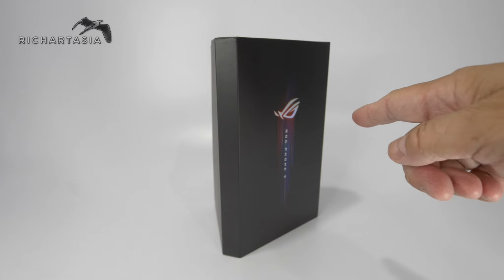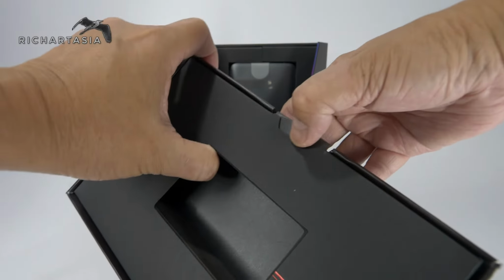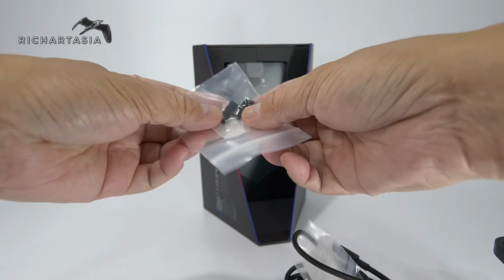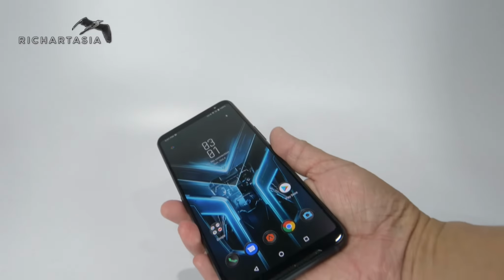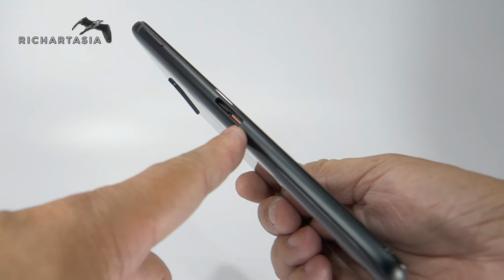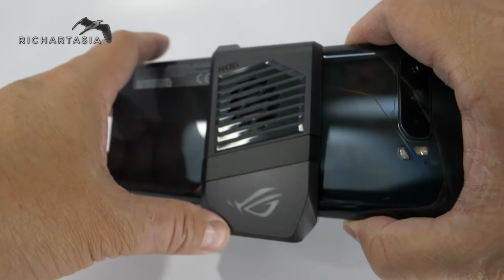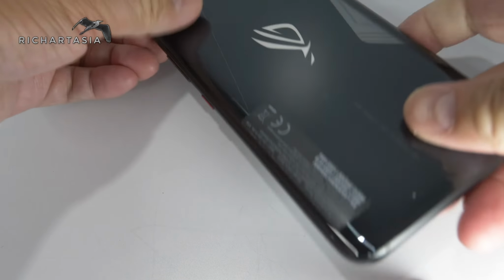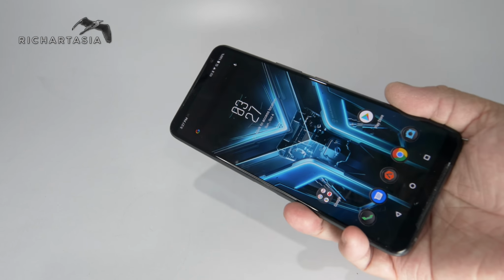ASUS ROG Phone 3 Snapdragon 865 Plus 5G Hands On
ASUS ROG Phone 3 is the most powerful gaming phone to use the latest Qualcomm Snapdragon 865 Plus 5G Mobile Platform. Built to satisfy even the most hardcore gamer, it has an amazing new 144Hz/1ms display that leaves the competition standing. ROG Phone 3 sets the new standard for mobile gaming!

If you like my works, please consider buying me a coffee.